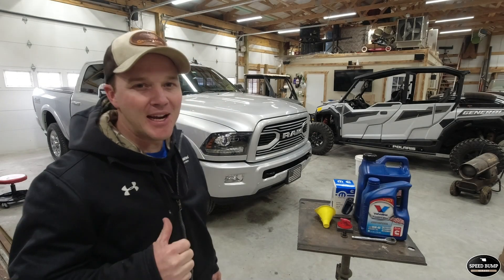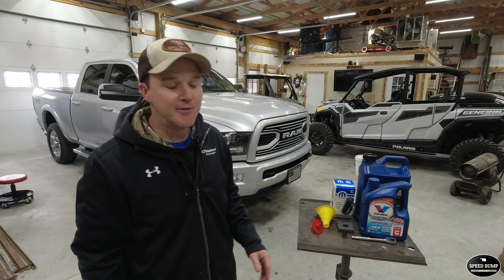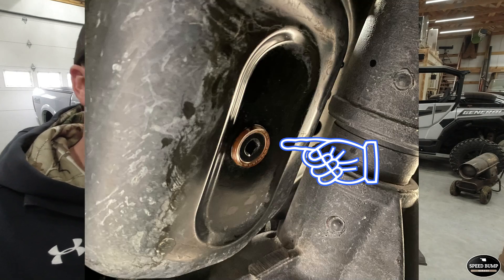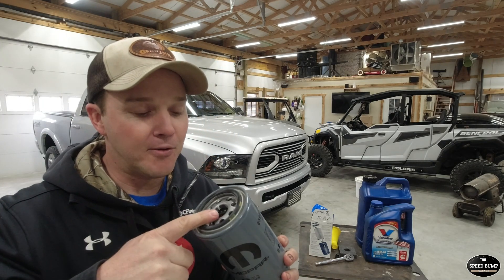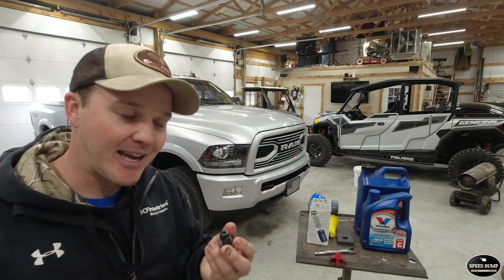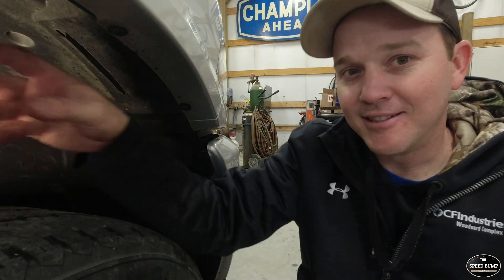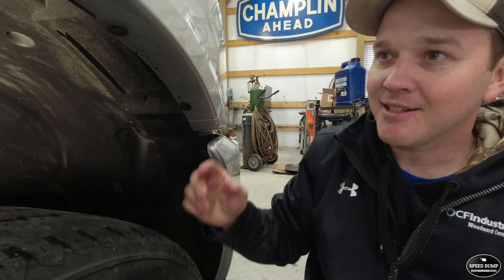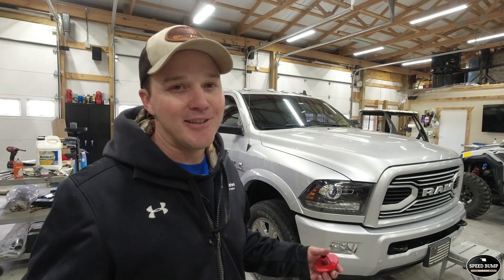Changing Cummins OIL with NO MESS!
This tool is a game changer for changing the oil in  your 6.7 Cummins! Watch as I put it to use on my 2018 Ram 2500.
Motivx Oil filter Cap

If you are joining us from our other channel GrowJack Outdoors we really appreciate you stopping by!

Mailing address.